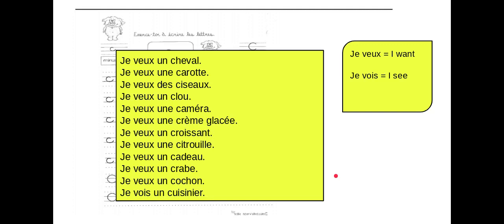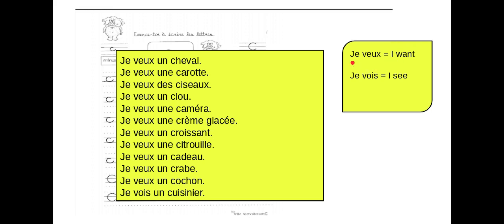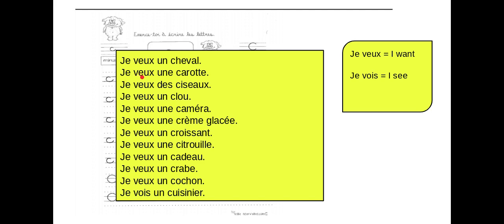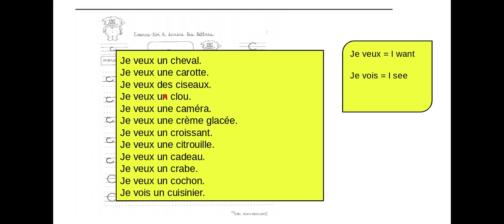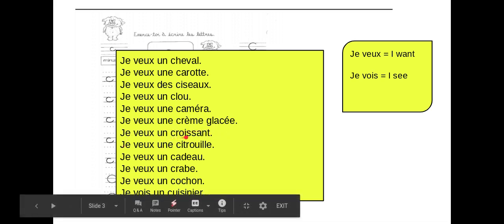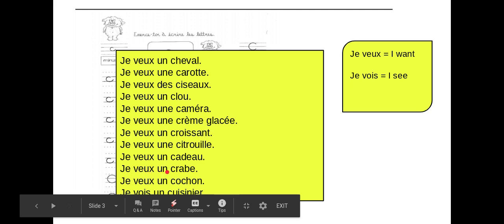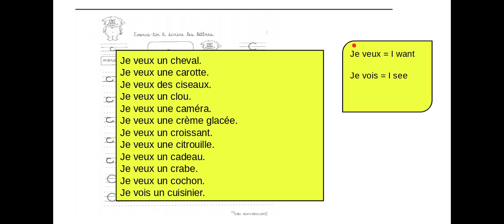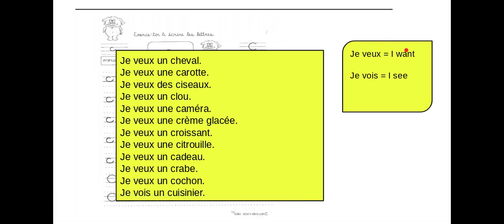Lecture Guidée (lettre C) : Guided Reading (letter C) : French Kinder TV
Read with Mme. Sey in this guided reading lesson. Vocabulary starts with the letter C. Enjoy!